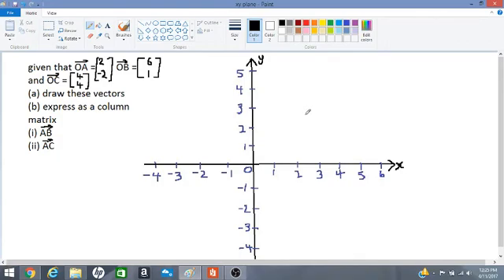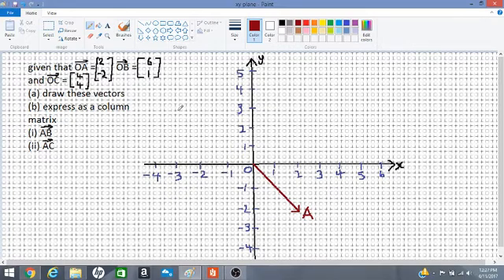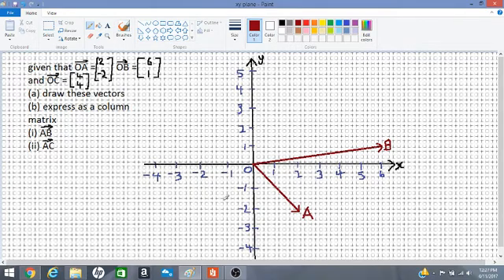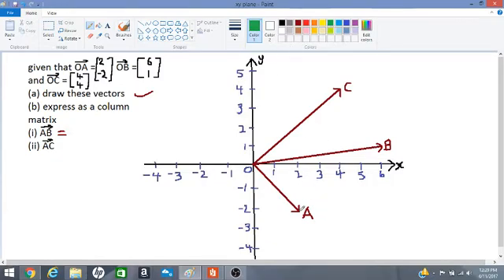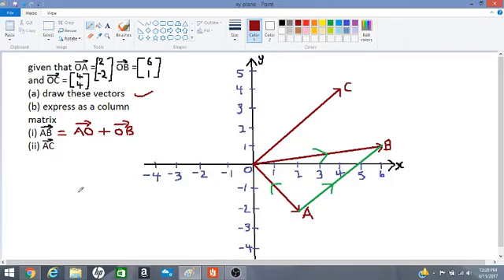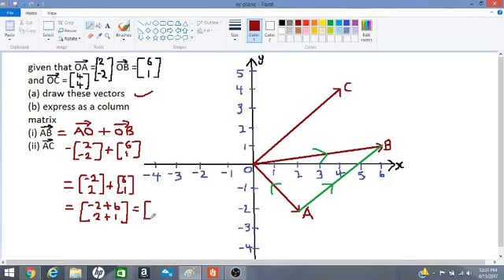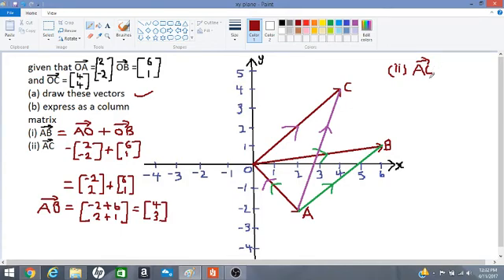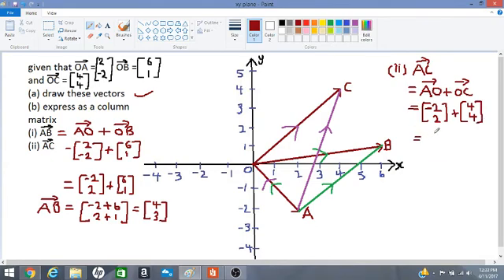drawing and adding vectors in column matrix form